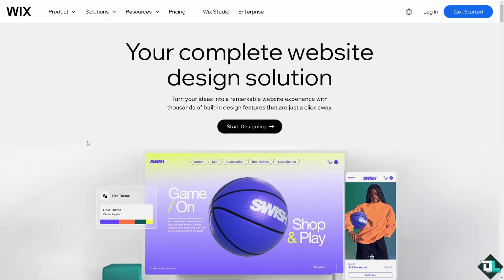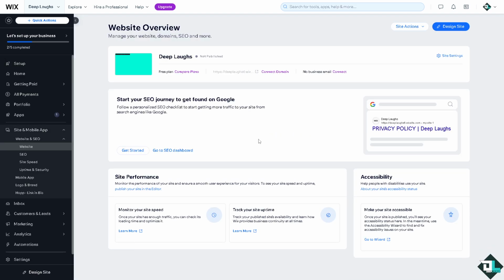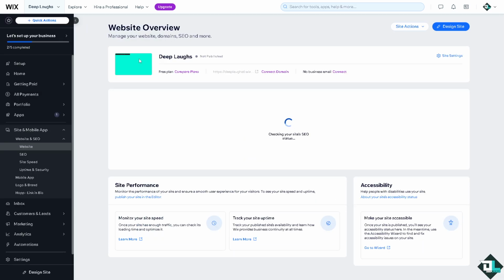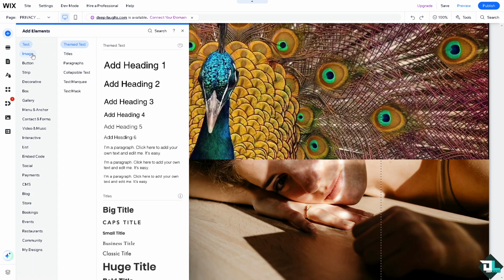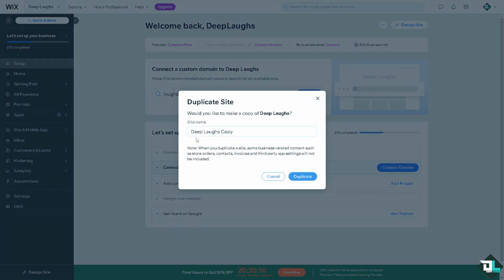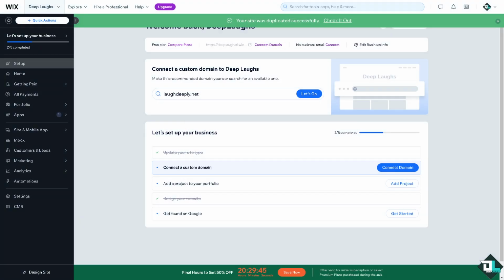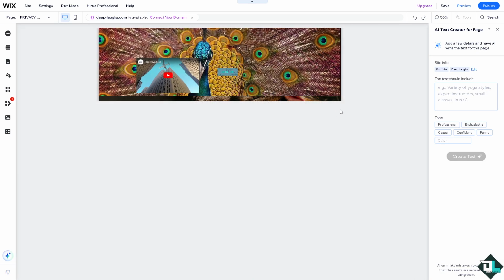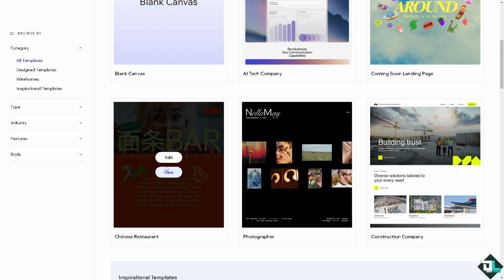How to Reset a Page on Wix (Full 2024 Guide)